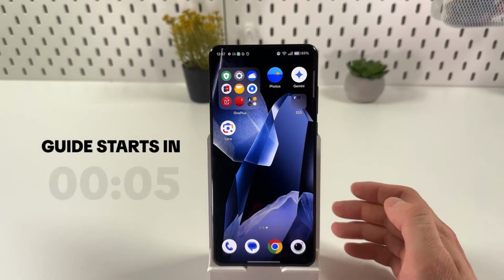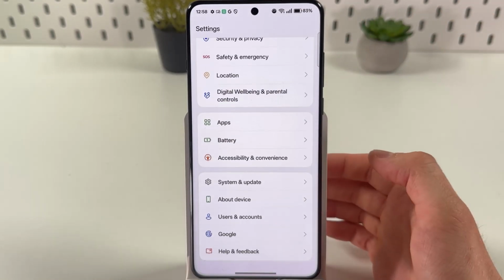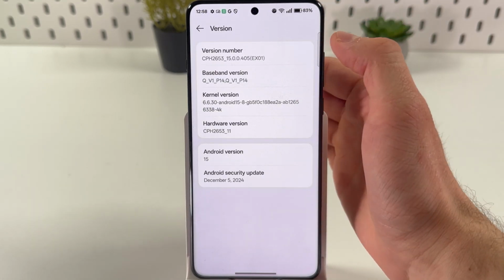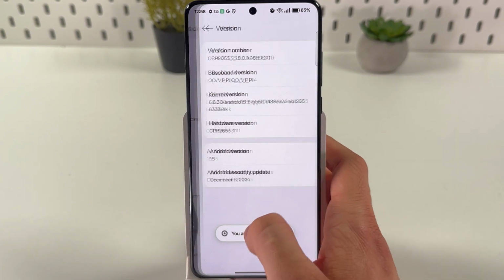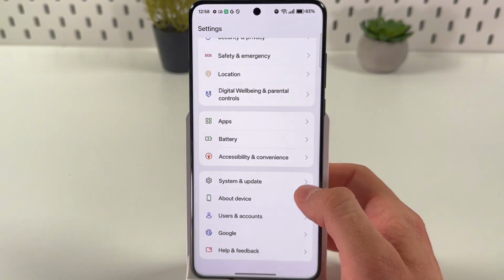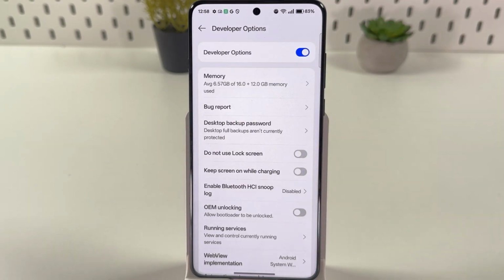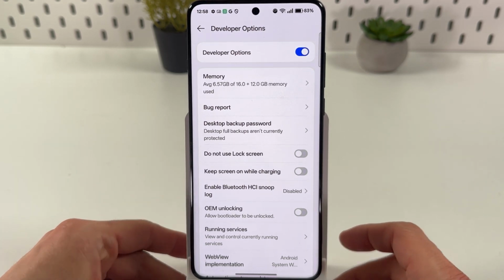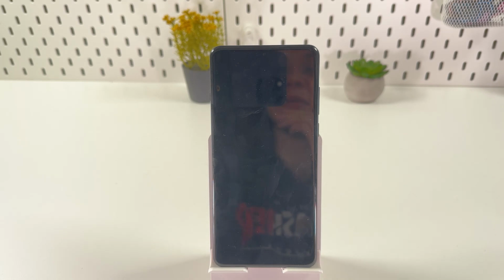How to Turn On and Off Developer Options on OnePlus 13 5G - Simple Guide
Ever wondered how you can unlock the full potential of your Oneplus 13 5G by enabling Developer Options? Or maybe you want to disable them for a cleaner interface? This video guides you through both. I'll take you step-by-step from accessing your settings to toggling the Developer Options on and off. Plus, learn the importance of rebooting your device to ensure changes apply. Unlock powerful features or secure your phone's standard settings with ease!

This video also covers the following topics:
Enabling and Disabling Developer Options on the Oneplus 13 5G
Toggle Developer Options in Oneplus 13 5G – Step by Step Guide
How to Manage Developer Options on Oneplus 13 5G